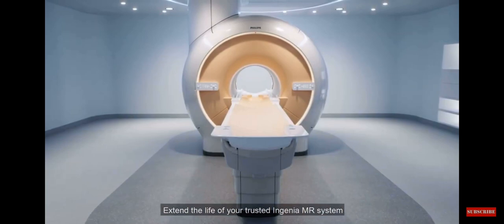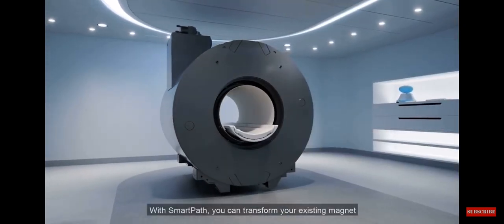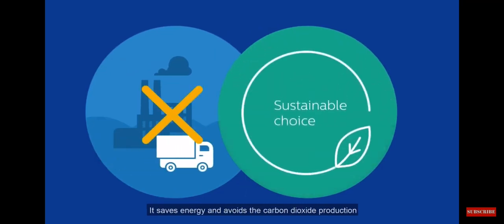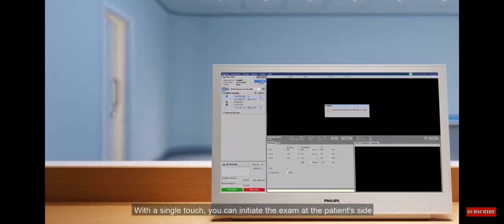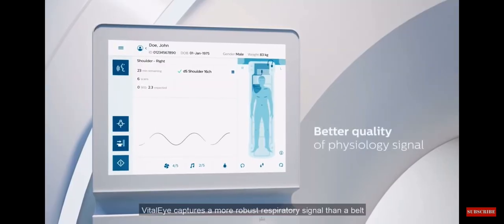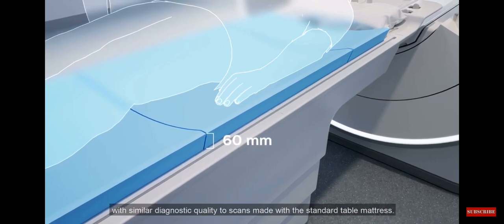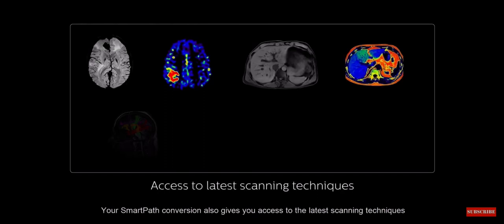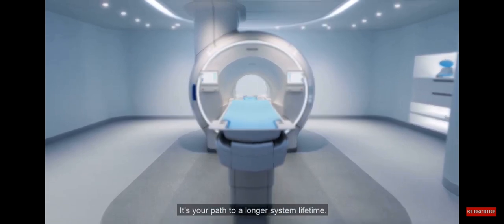Step into future with Smartpath of Philips MRI.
Advances in MR technology
The next generation of 1.5T MRI
MRI
Artificial intelligence
Healthcare’s
Radiologist
Radiology